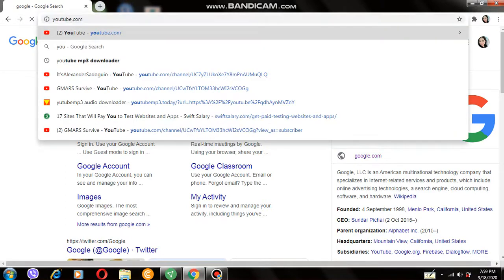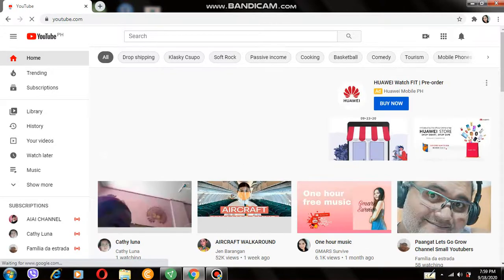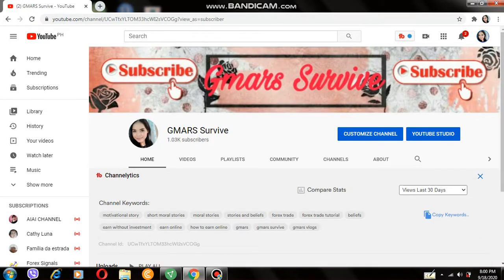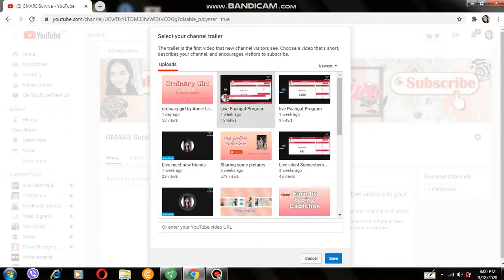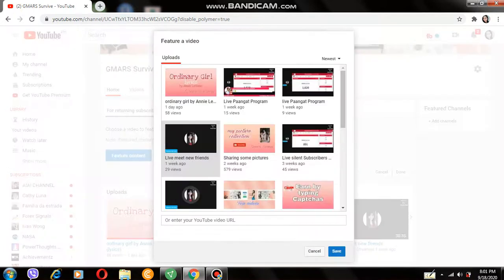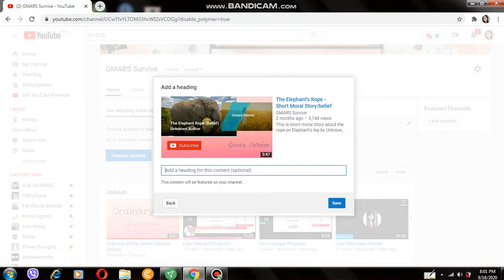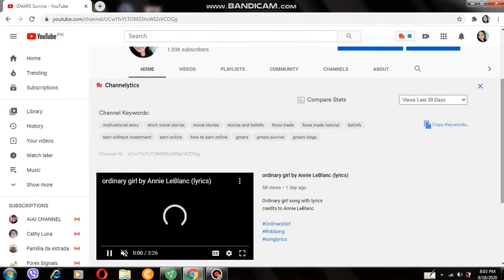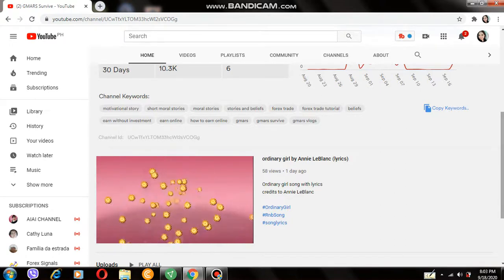How to put trailer on YouTube channel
This video will teach how to add Channel Trailer on Youtube. Also in how to set a video if the subscriber comeback. Will show in a desktop demonstration. How to put and select a trailer video for youtube channel.How to put a channel trailer is very important for the creators. In this way youtube channel will have more life if they have a youtube channel trailer. Youtube channel trailer is easy to make and add to youtube channel. please watch the video on how to add youtube channel trailer. And follow the instructions on how to add youtube channel trailer on your youtube channel.

howto put youtube channel trailer
howto create youtube channel trailer
howto make your channel more impressive
how to make trailer to returning viewers
how to add channel trailer for youtube creators

If you're looking for a professional photo editing services and mobile presets